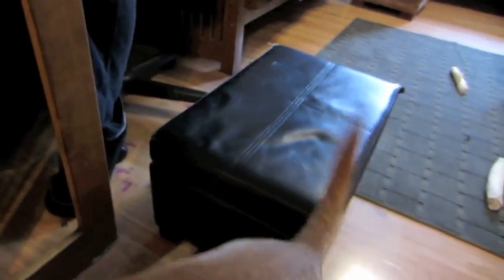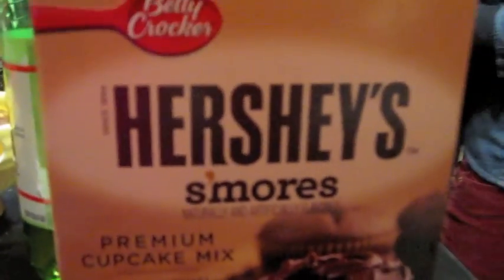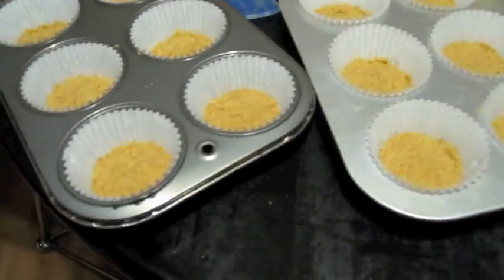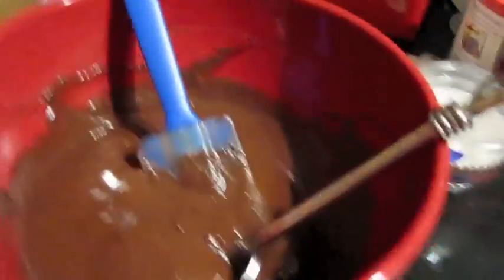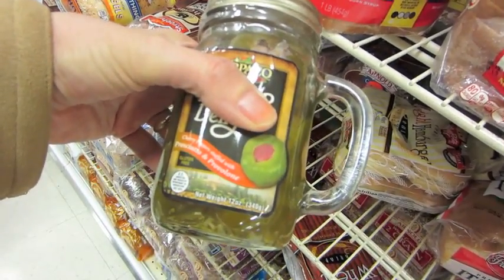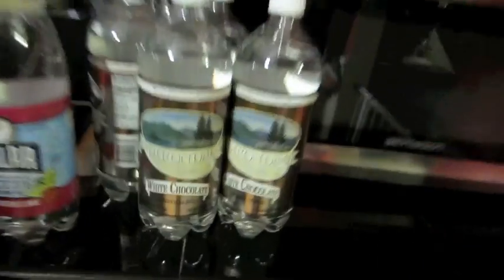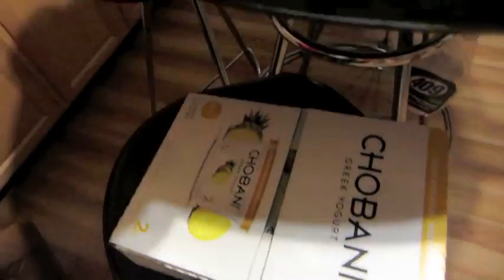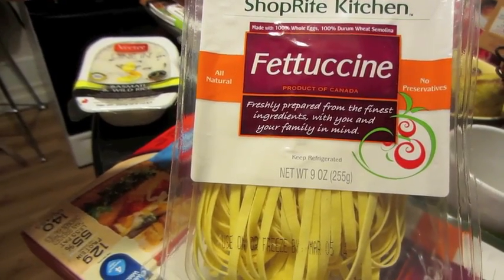Maddie Bakes Birthday Cakes! from 1/18/14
Welcome to our family!!